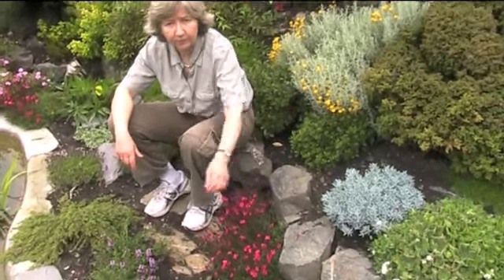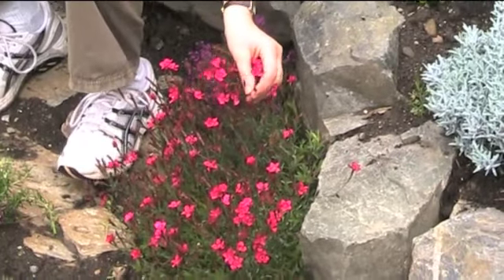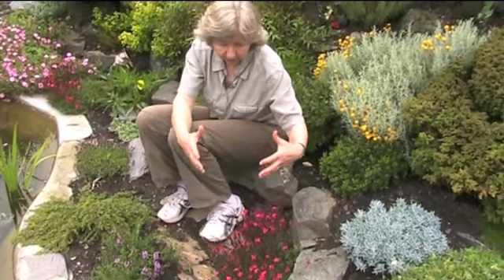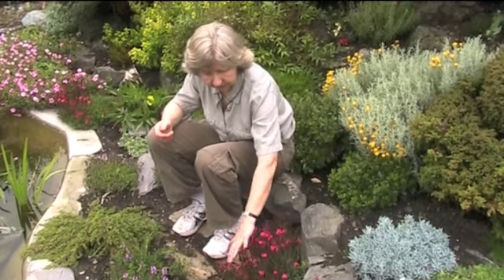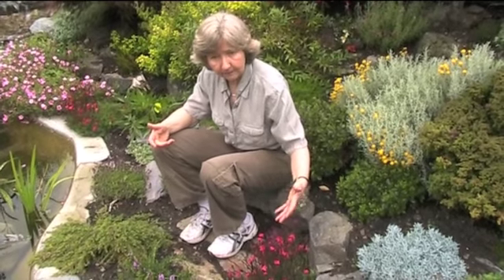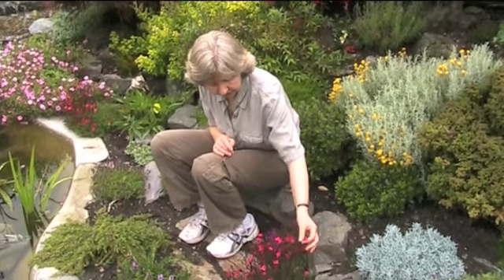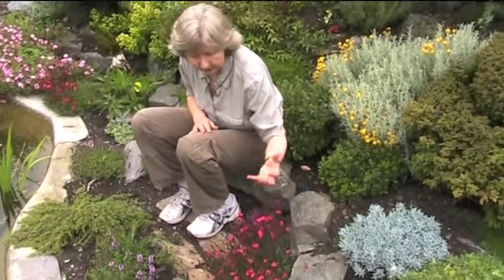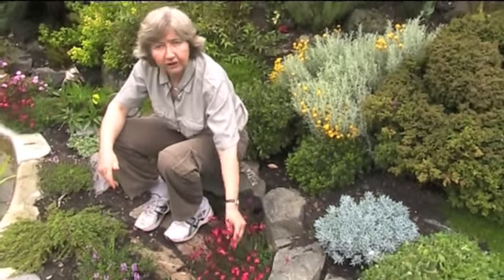Dianthus deltoides "Flashing Light"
Dianthus deltoides "Flashing Light" is an alpine dianthus that grows to about 12in (30cm) in diameter.  Flowers of bright magenta are held above the leaves on stiff stems.  Suitable for rockeries, alpine beds and the front of sunny borders.